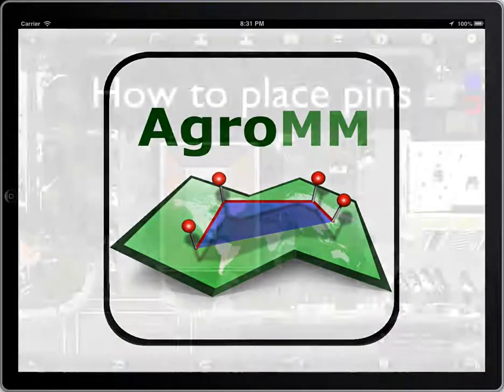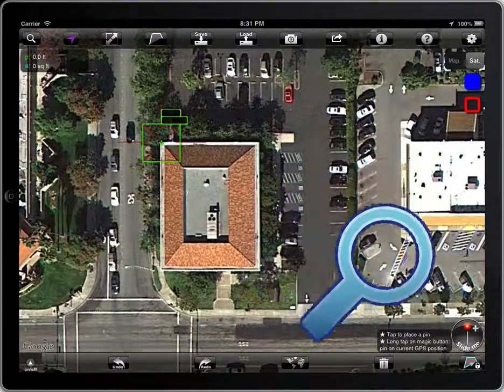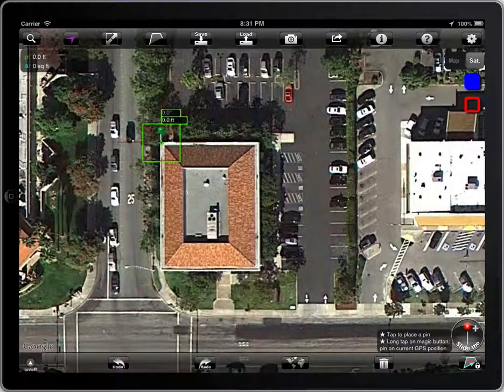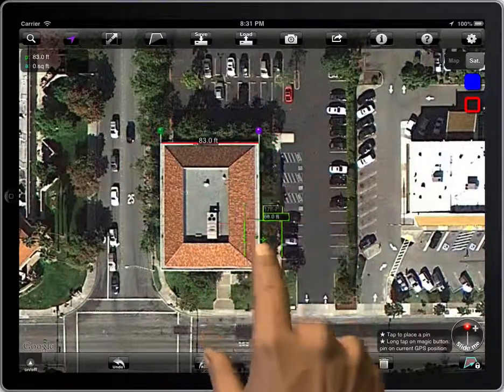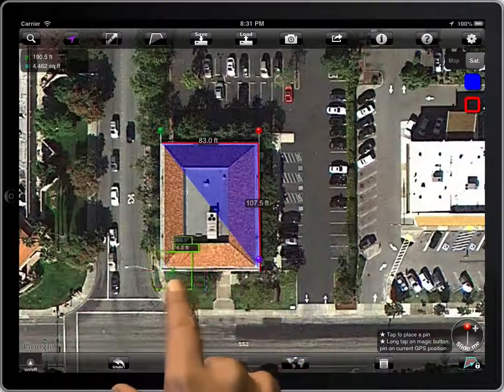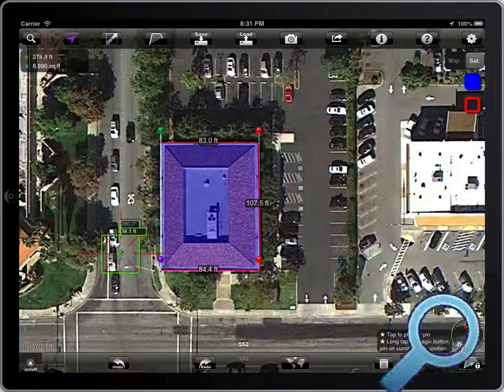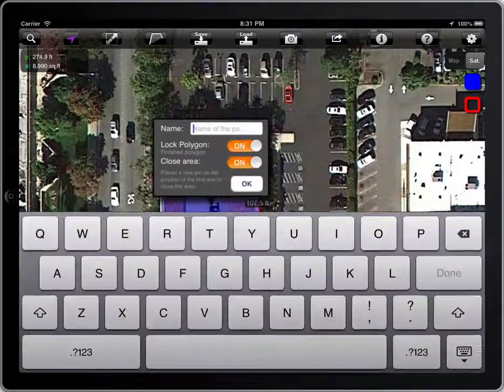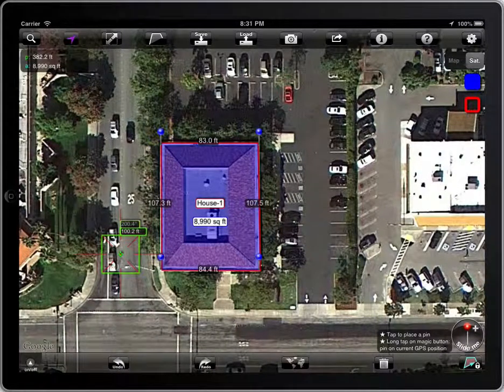Agro Measure Map 4. Add pins creating a polygon.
How to add pins to create a polygon in Agro Measure Map.